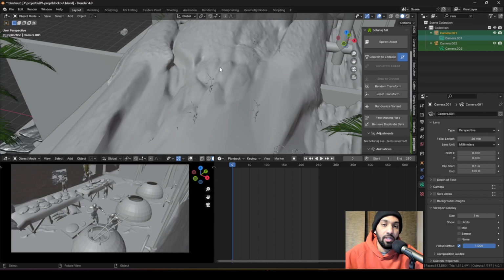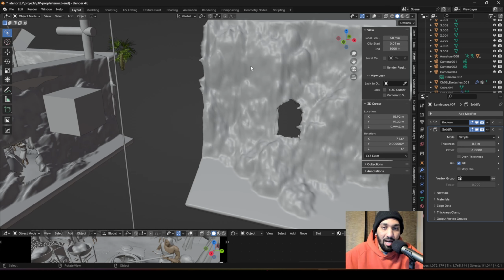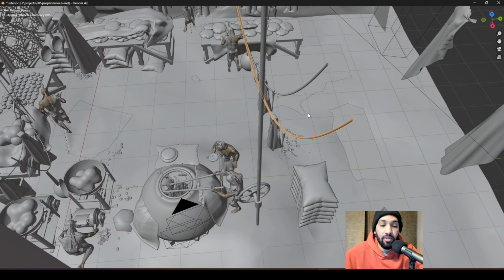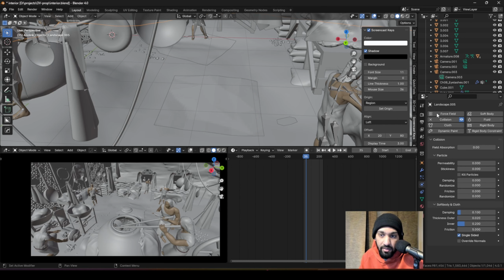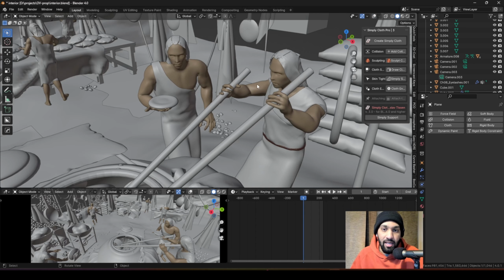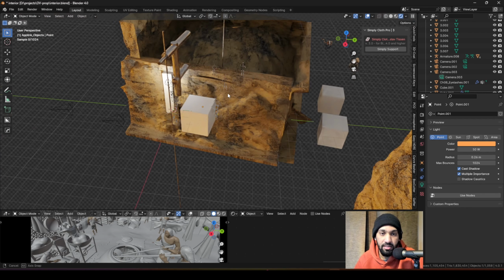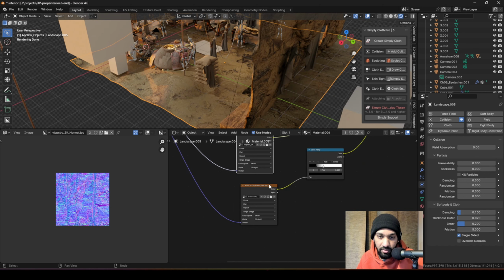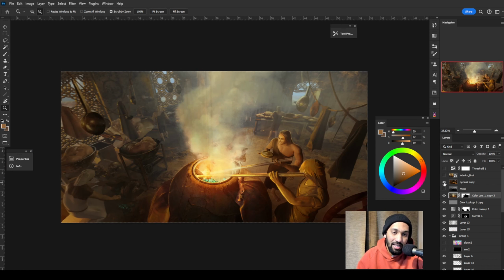Environment Prop Design Part 4 - Blender Interior Scene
Previous videos from this series